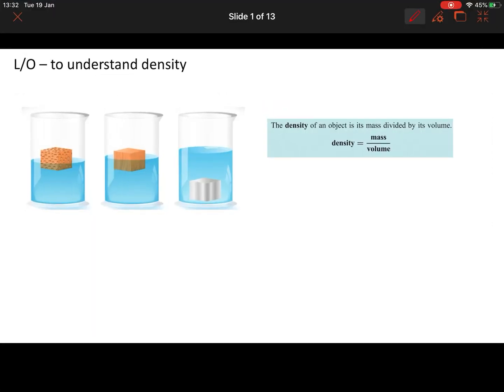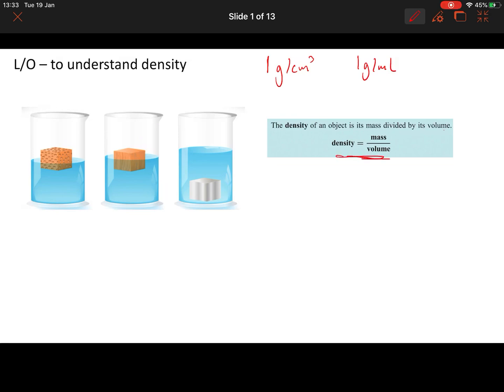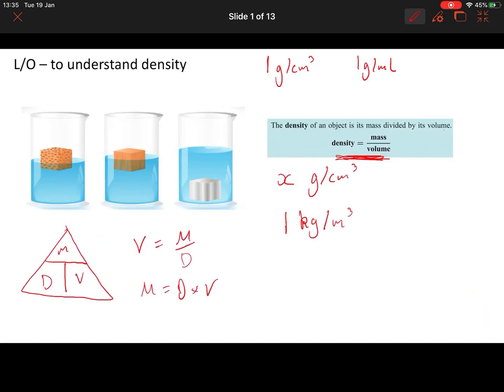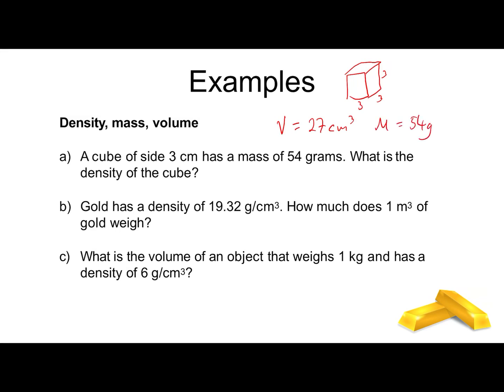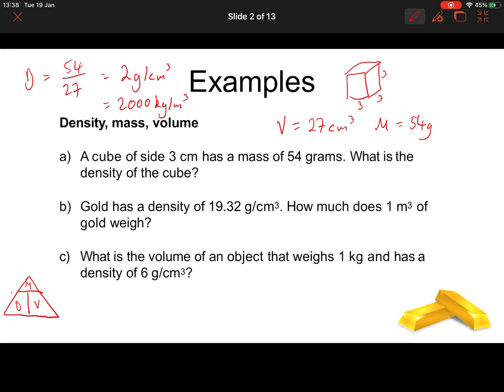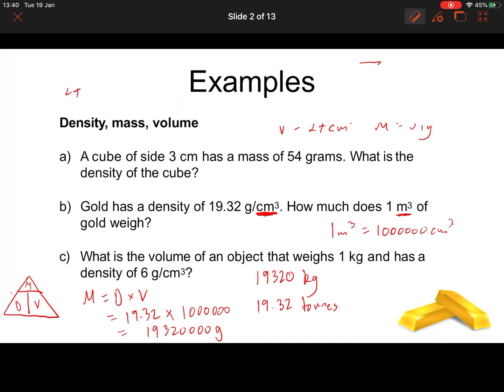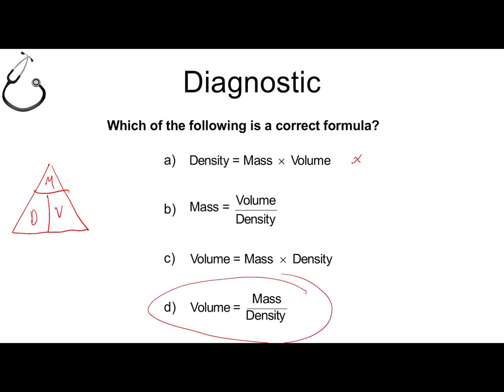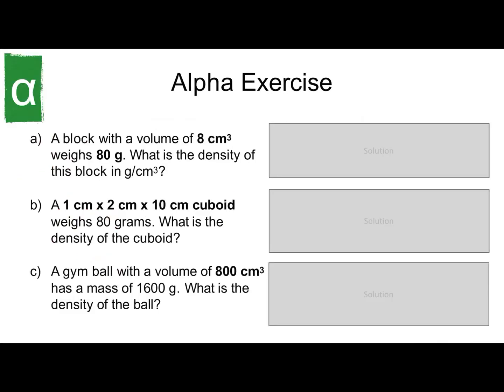Year 10 density intro video part 1